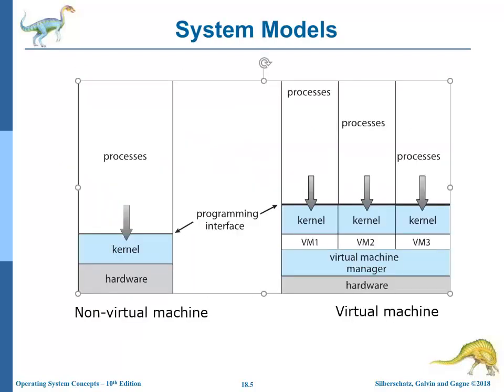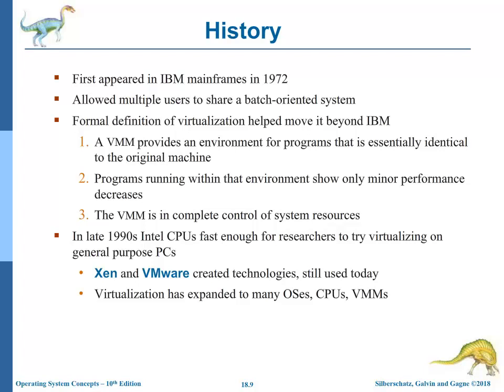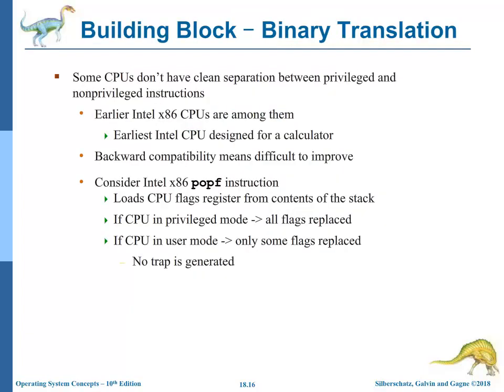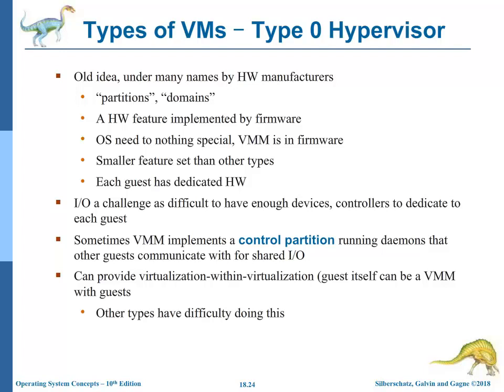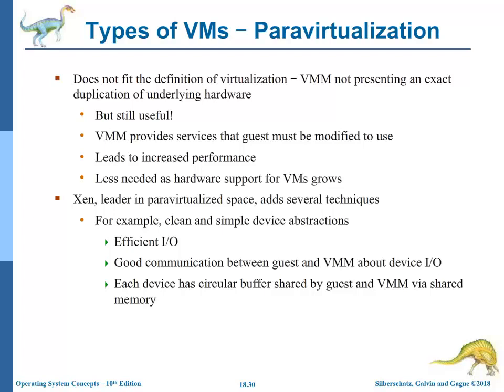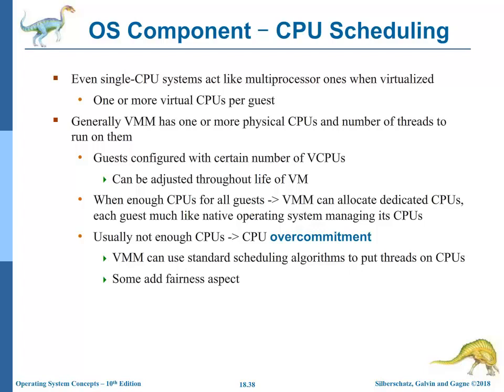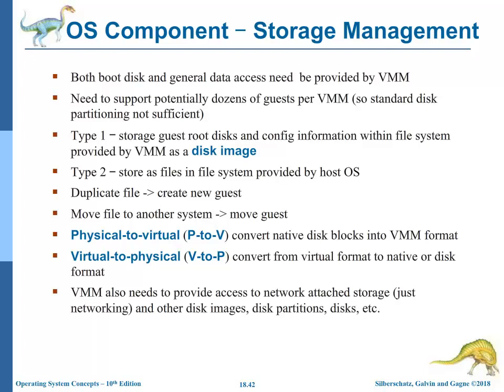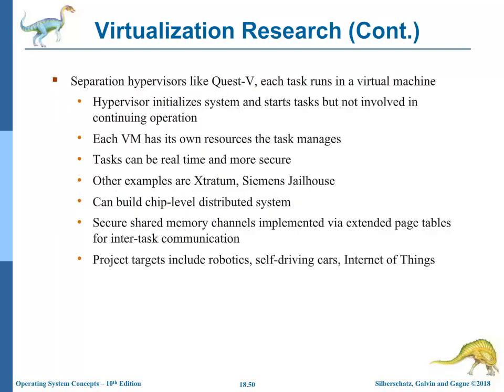Troy CS5550 ch18 virtual machine